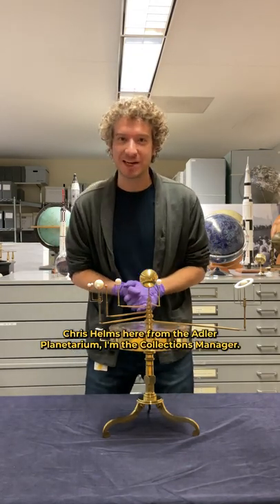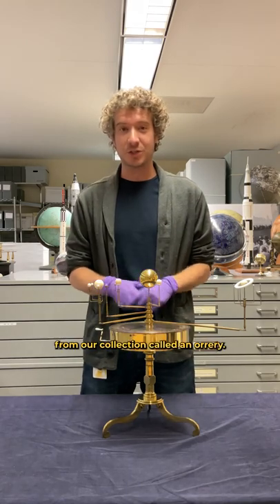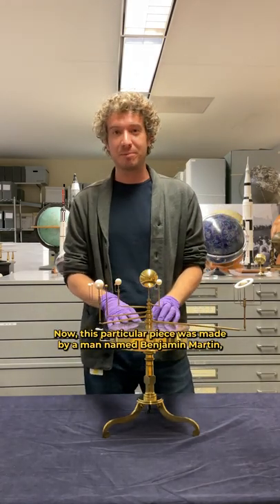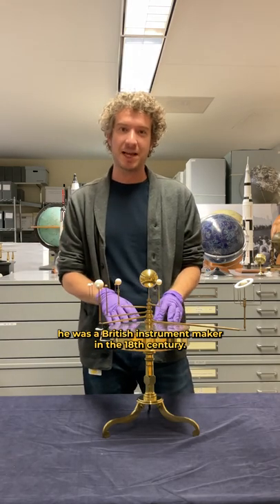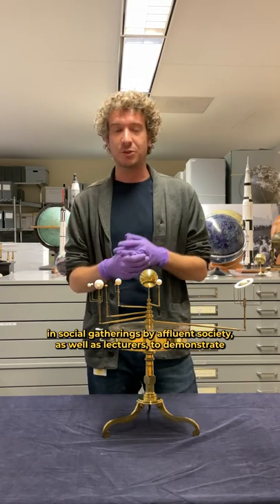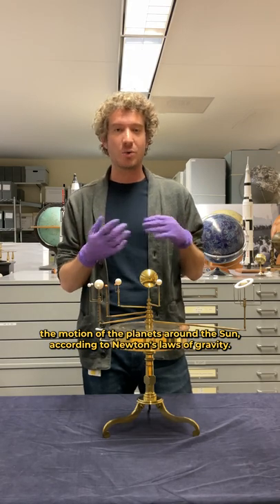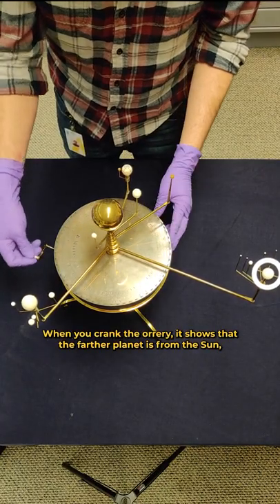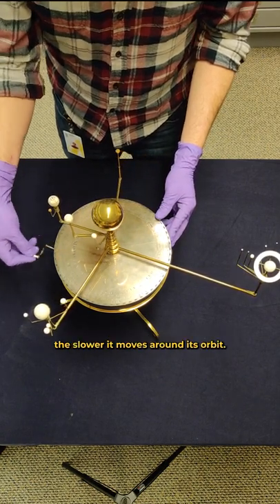An Orrery, a Solar System Model Adler Planetarium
Made in the 18th century by British instrument maker, Benjamin Martin, this orrery is a model of the solar system and was used in affluent societies to show how the motion of the planets according to Newton's theory of gravity.

🏛️ You can view this object at the Adler in our "Astronomy in Culture" exhibition.

💻 Our online Google Arts & Culture exhibit, "Pleasing the Eye, Empowering the Mind: Visualization in Astronomy and Cosmology" celebrates those who have helped—both people and objects—understand and visualize complex ideas about our universe

📱 Sign up for our stellar emails to get the most up to date information about special events, museum tickets, free online programs, and more